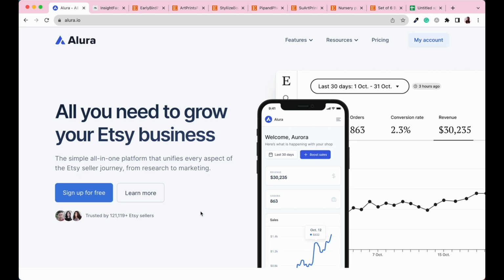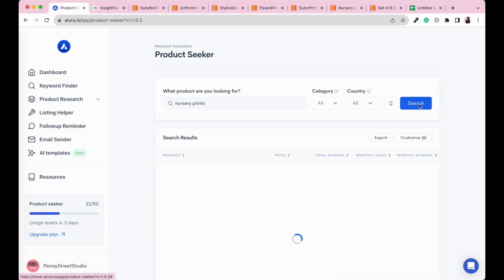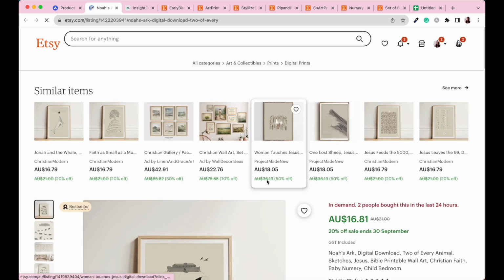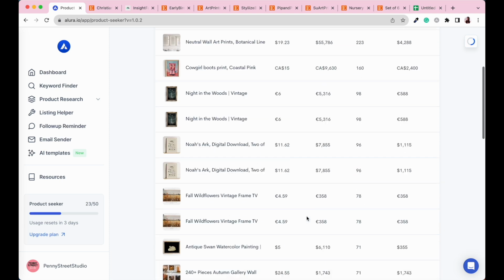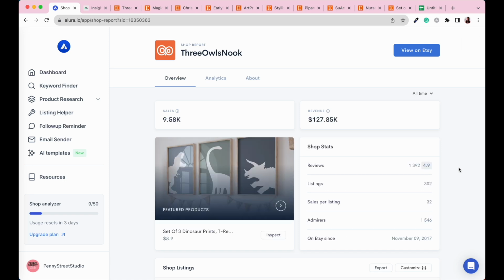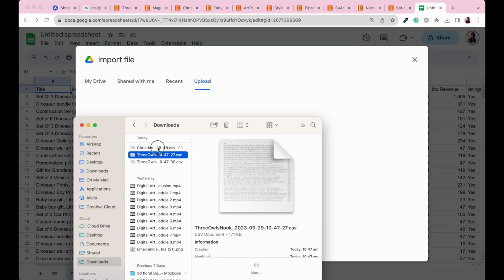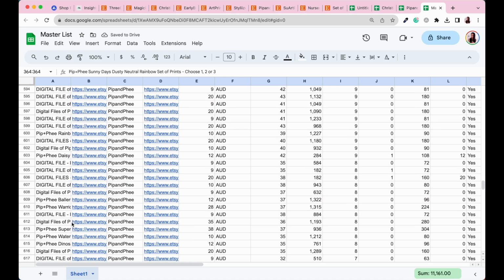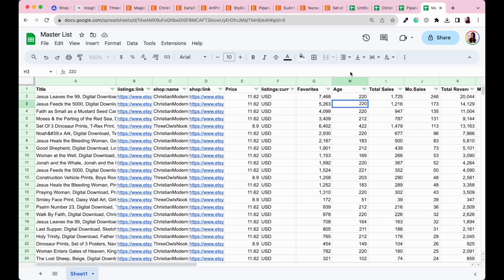Product Research with Alura: FREE Course (VIDEO 4)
Welcome to the 4th video as part of the Digital Art Creators Course where you'll learn how to create and sell digital art on Etsy.

In this tutorial, I take you through the step-by-step process of using Alura for product research on Etsy. Join me as I share my insider tips and tricks for finding best-selling products and gaining valuable insights into niche markets.

In this video, you'll learn:
- How to use Alura for product research and shop analysis on Etsy
- The importance of choosing the right keywords and item types to narrow down your search
- How to filter and analyze data to identify top-selling products and successful shops
- The power of creating a master spreadsheet to track and prioritize your product research findings